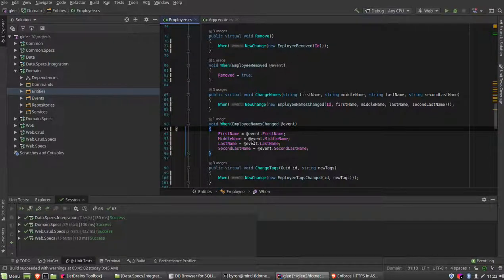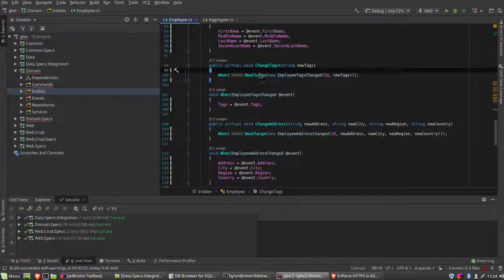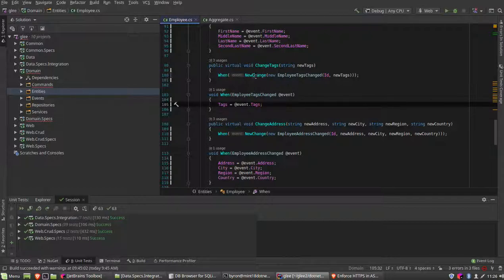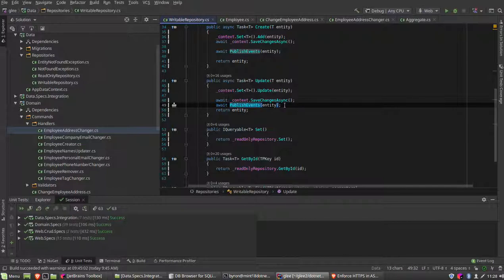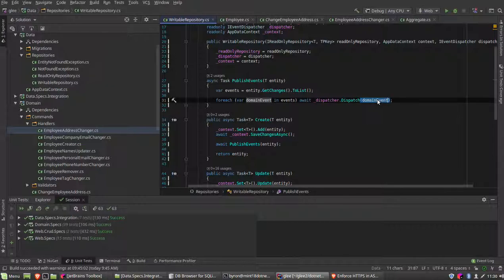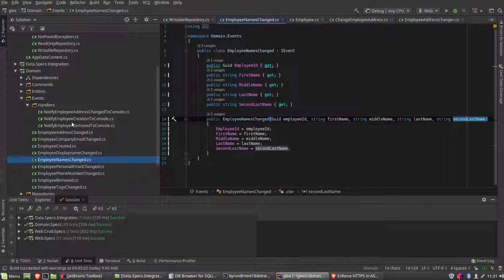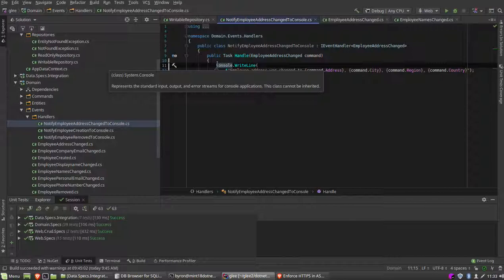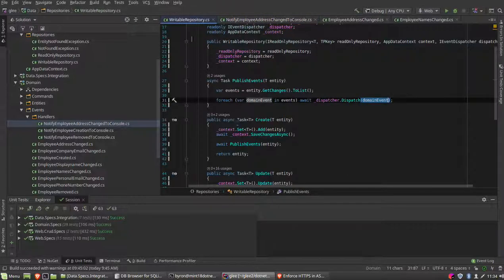Glee2 Dotnet Backend - Events:Handlers